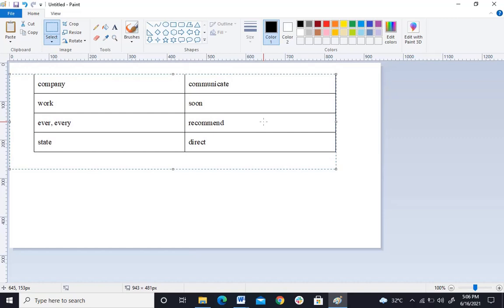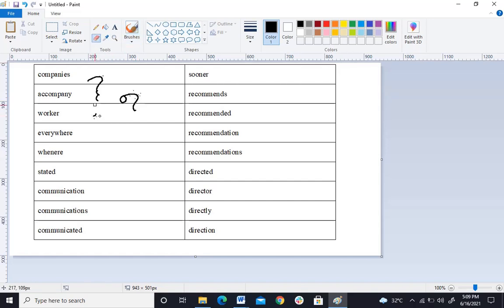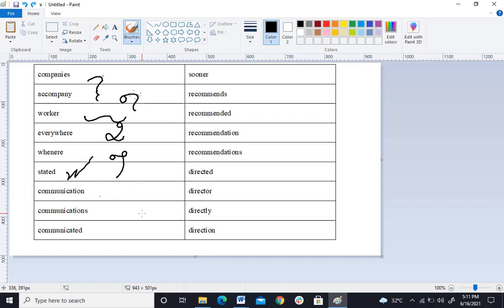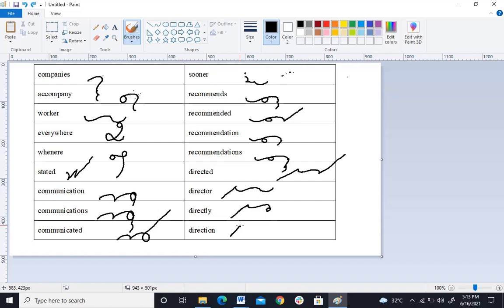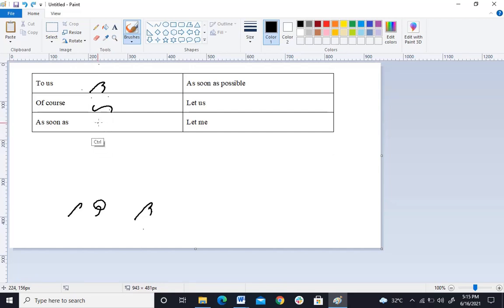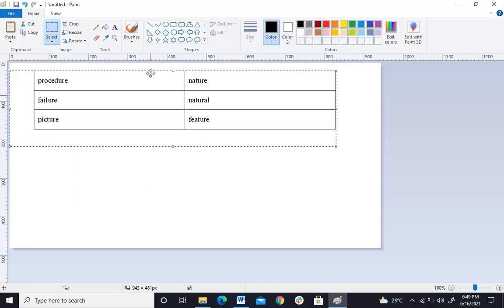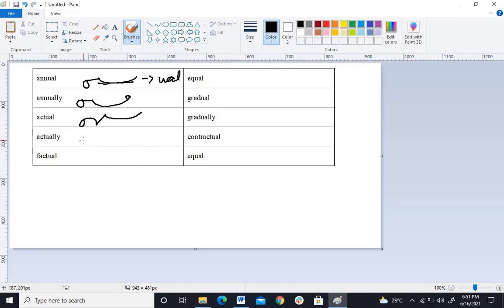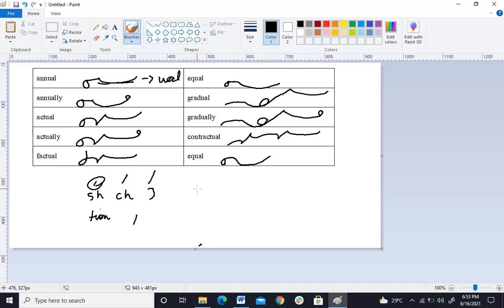ADVANCE SHORTHAND WEEK3